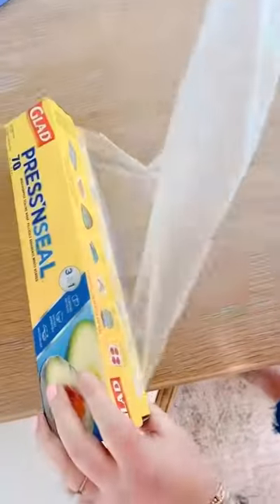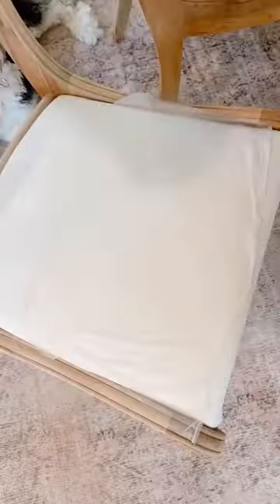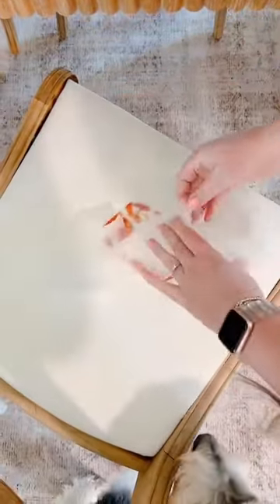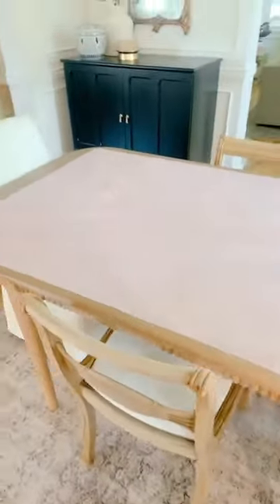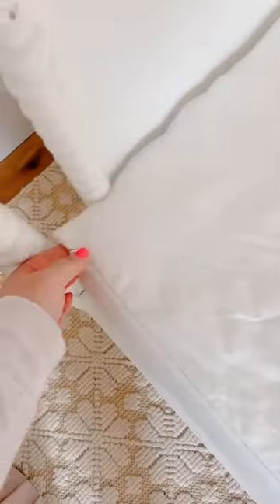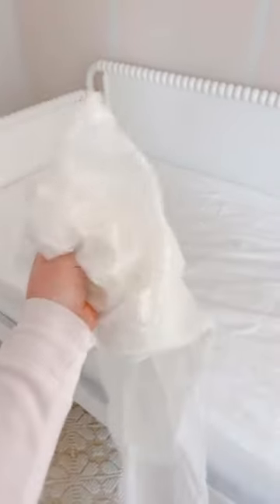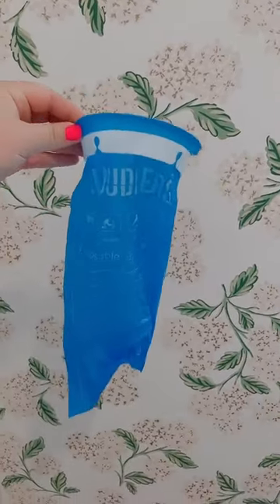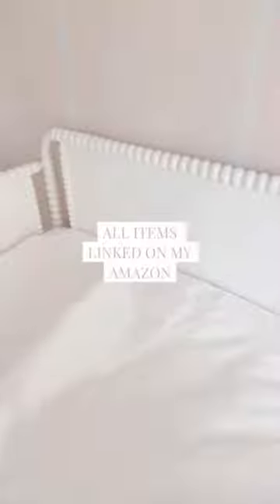Mom Hacks For Messy Kids